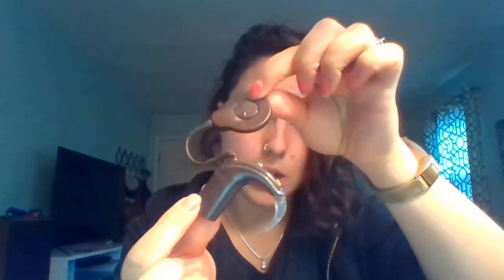Hearing aids vs. Cochlear Implants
First video ever recorded: I wanted to show how hearing aids and cochlear implants are slightly different tools to use for deaf/Hard of Hearing people. This video was recorded on my computer, so the quality isn't great but I thought it was worth sharing this with my audience.